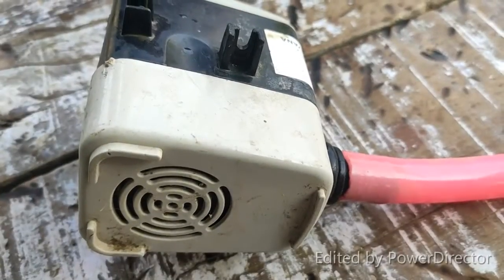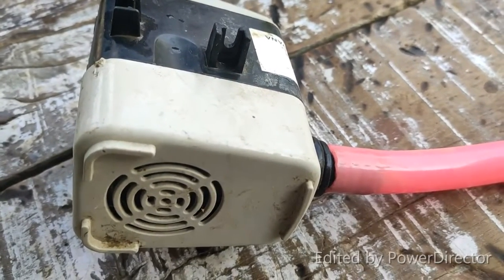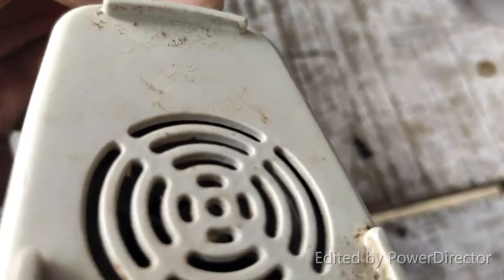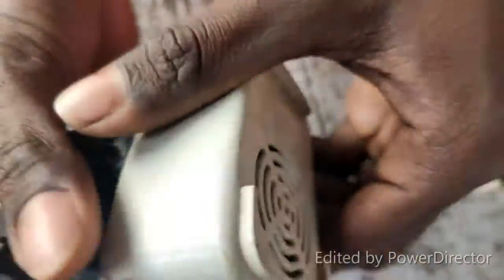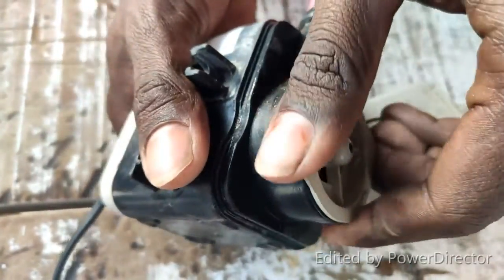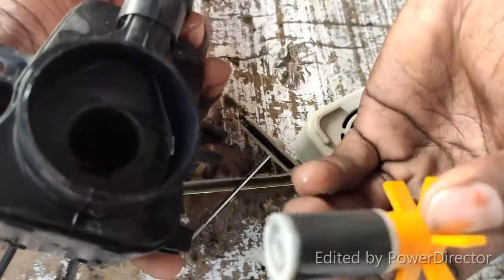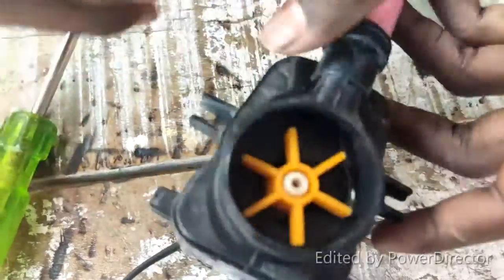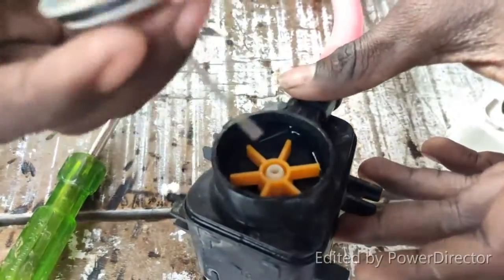Cooler Pump Motor Sond Probleam Solve At Home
CoolerPump MotorSondProbleamSolveAtHome
mere tarp se aap sare dosto ko namskar
Kharab Cooler Pump Motor Ko Kaise Banye Ghar Pe Hi
Agar Apka Cooler Ka Pump Motor Sond Kar Rah hai to use iss video ko dekhar bana sakte hai
plz Suport me